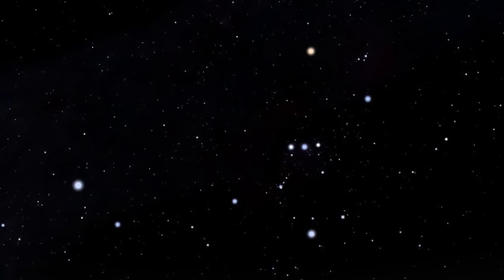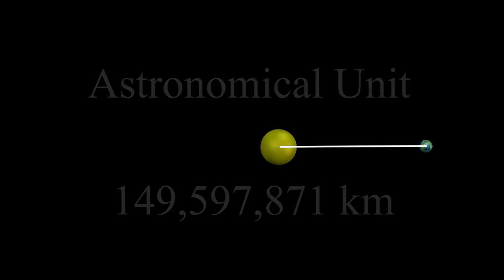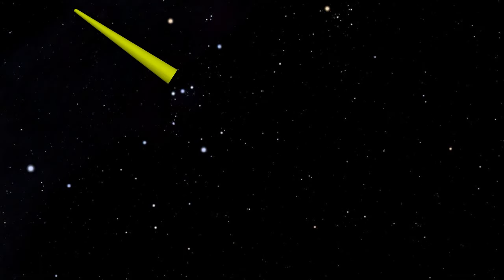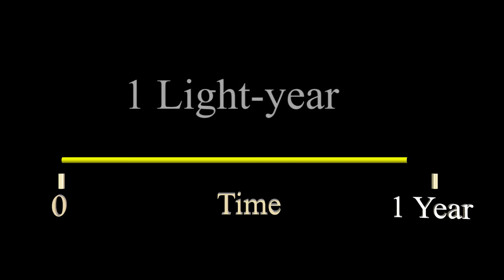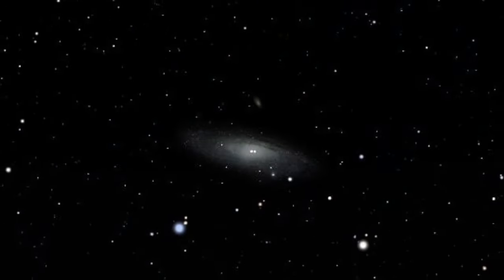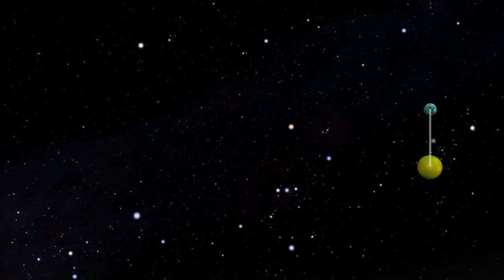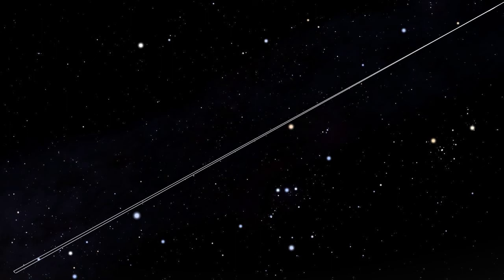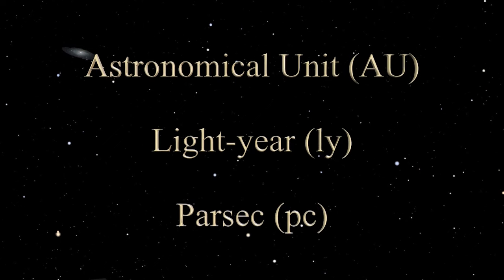Measuring the Universe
The vast size of the universe requires special units when measuring distances.
This video explains the Astronomical Unit, the Light-year and the parsec.